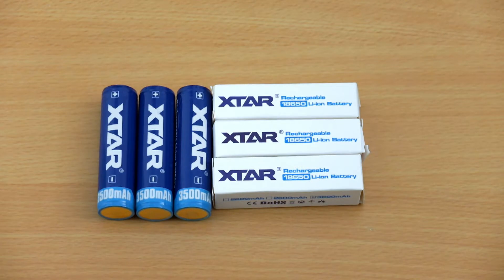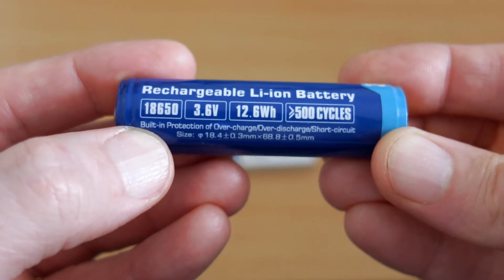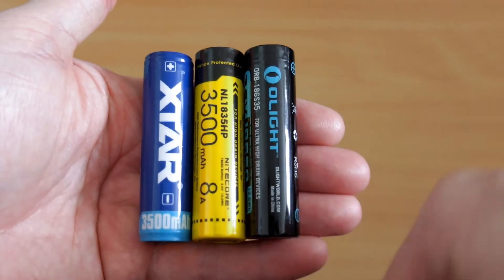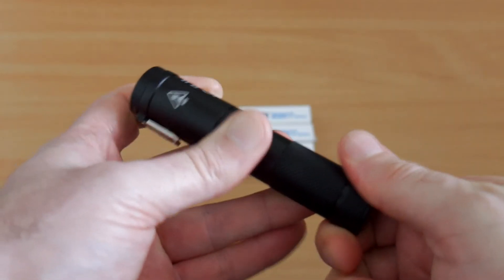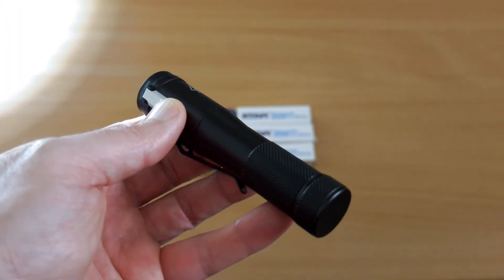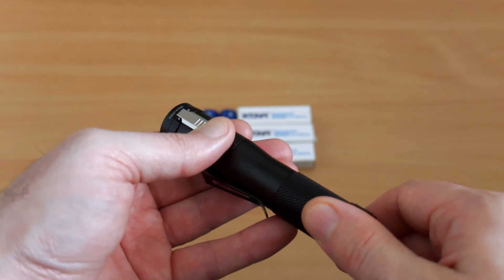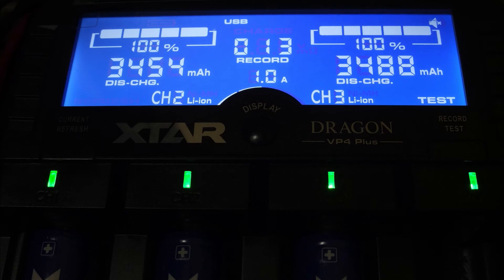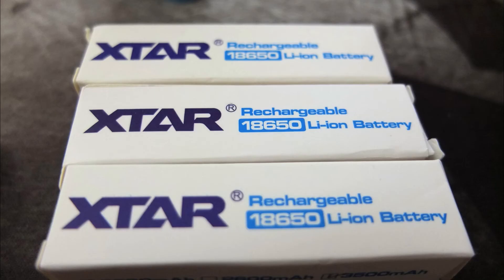Xtar 3500mAh 18650 Li-ion Batteries - Test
A look at the high capacity 18650 cells from Xtar.
Details from the maker:
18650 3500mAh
Rechargeable 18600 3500mAh 3.6V battery, designed for rechargeable flashlights, etc.
• Real 3500mAh capacity, ultra-durable
• Dimension: φ18.4±0.2mm×68.8±0.5mm
• Cell: Panasonic-Sanyo NCR18650GA
• Internal PCB protection prevents voltages outside of 2.5-4.25V.
• Innovative structure design, ensure impact-resistant
• Eco-friendly